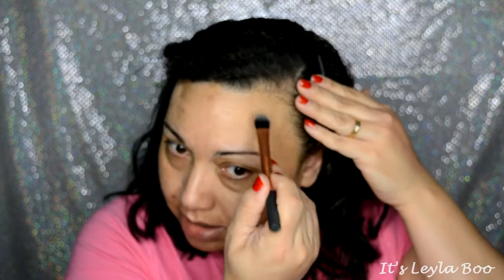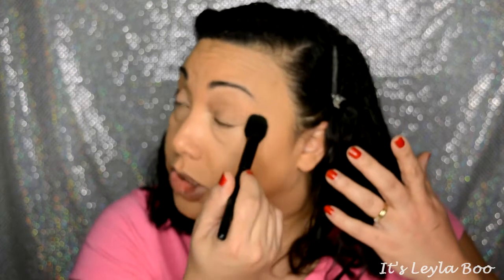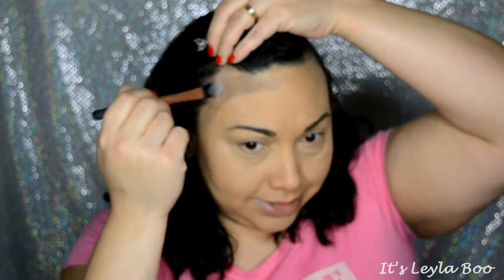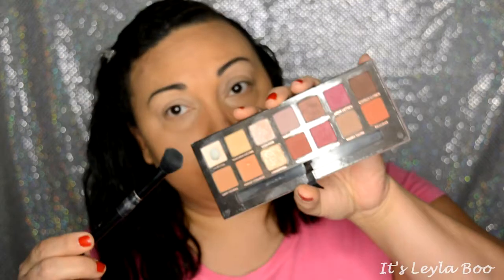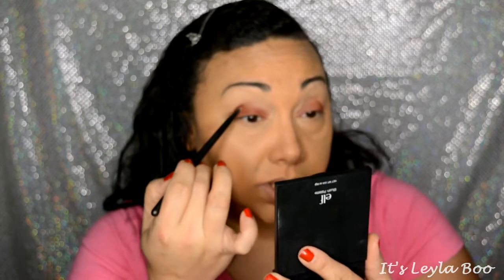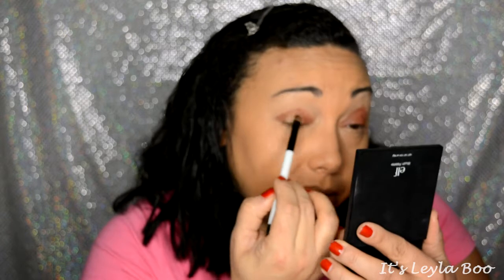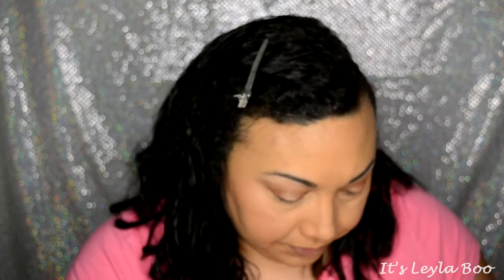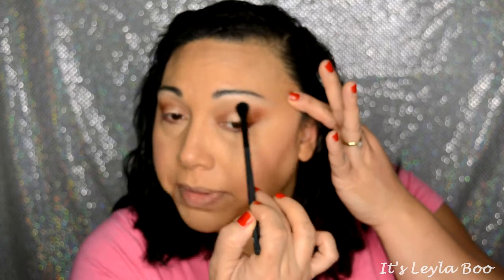Valentine's GRWM Chit Chat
Hey Y’all. Time for a long chit chat GRWM Valentine’s Day edition.  Sit back and relax, or play along. Happy Valentine’s xoxo.
Today’s Makeup

Urban Decay Quick Fix
SmashBox Photo Finish Primer
e.l.f. Eye Primer & Liner Sealer
Maybelline Super Stay Full Coverage Foundation – 310 Sun Beige
Tarte Double Duty Shape Tape – Medium
L’Oreal Infallible Pro Glow Concealer
Maybelline Fit Me Loose Finishing Powder – Medium
Maybelline Total Temptation Eyebrow Definer Pencil – Deep Brown
CoverGirl Clump Crusher Water Resistant – Very Black
Maybelline Total Temptation Mascara – Blackest Black
ABH Modern Renaissance Palette
e.l.f. Blush Palette – Dark
Tarte Pro Glow Highlight & Contour Kit
Milani Amore Matte Lip Crème – Devotion
Makeup Revolution Triple Baked Highlight – Goddess of Faith

Snap  itsleylaboo
**FTC**
All items listed were purchased by me. These are my honest opinions and not a paid endorsement.

Perricone MD sent complimentary from Influenster for review purposes. Still my own opinion and yes $149 is ridiculous but worth it!
**Today’s Music**